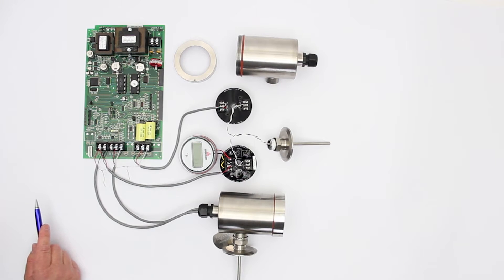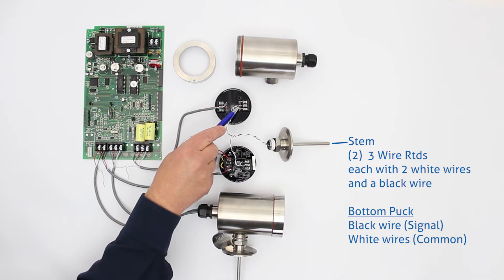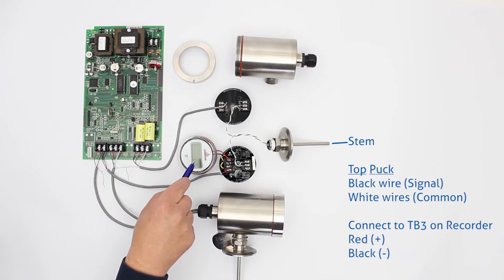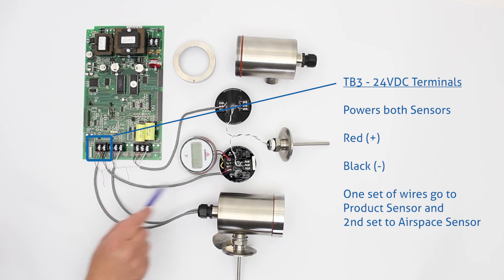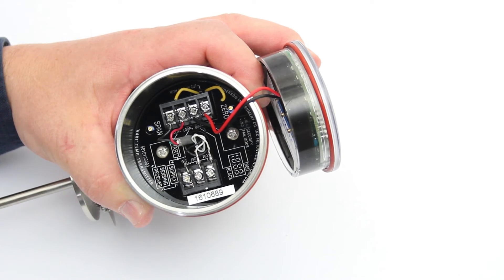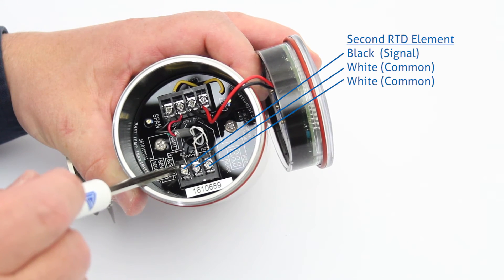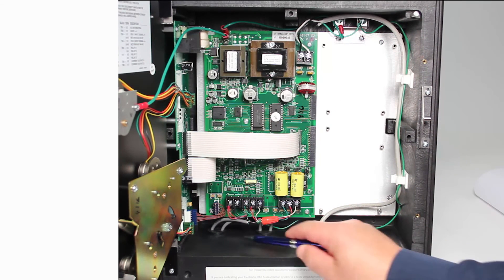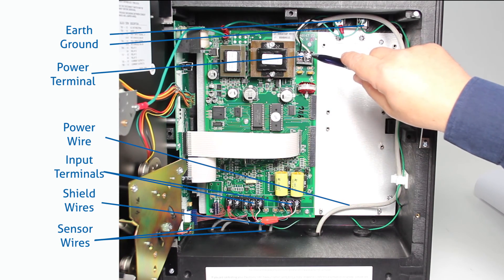Vat Pasteurization System Wiring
This video covers complete system wiring for the Vat Pasteurization system.

 Includes wiring for:
CT8V Sensors
AJ300 Recorder